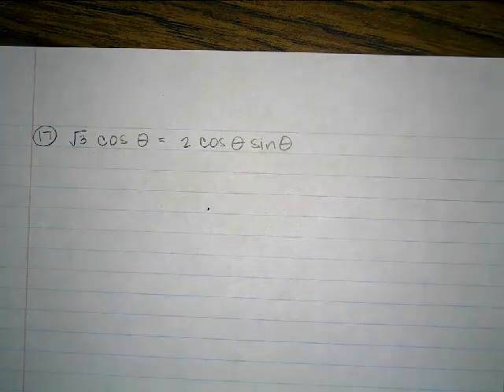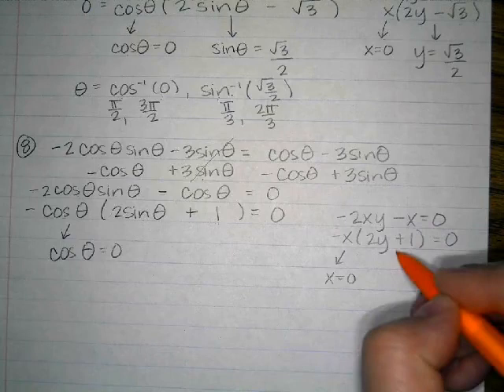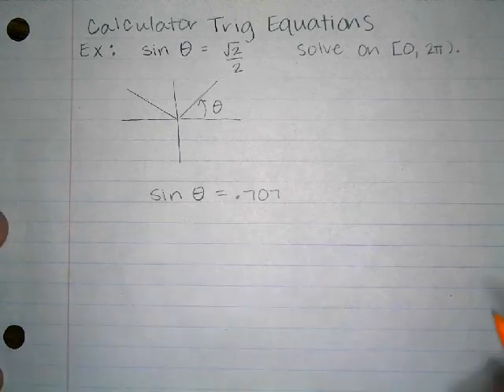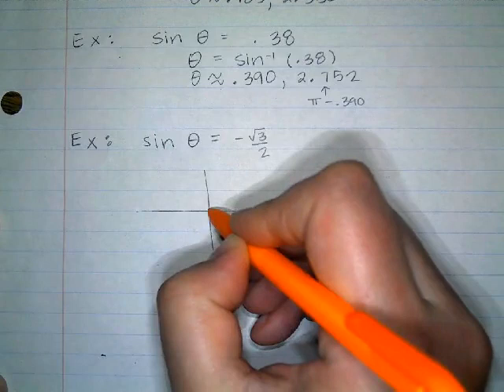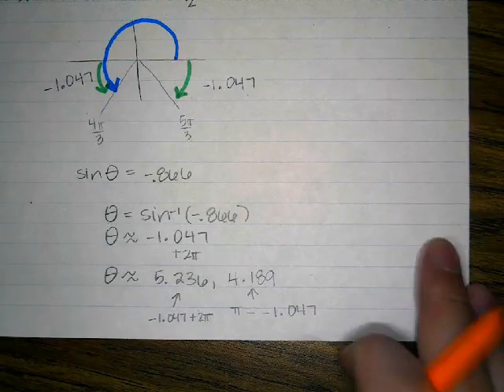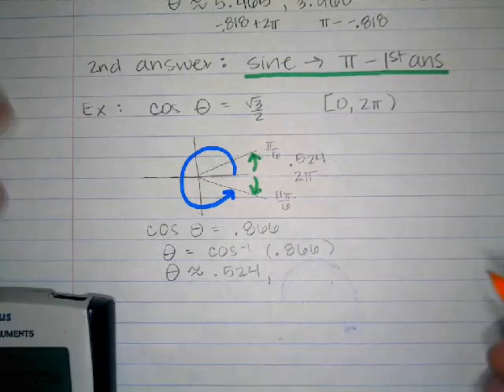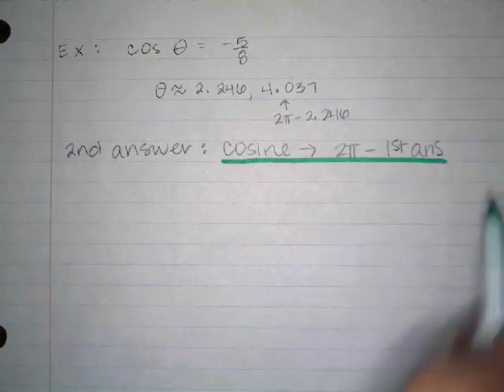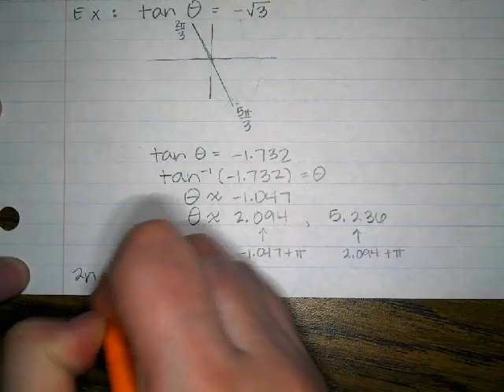Calculator Trig Equations